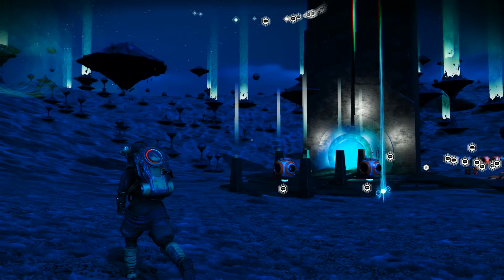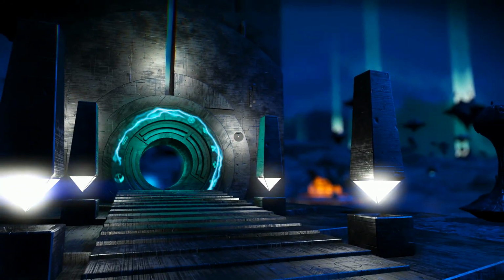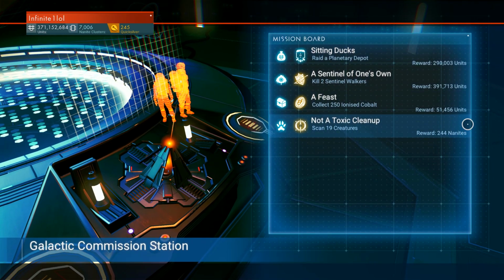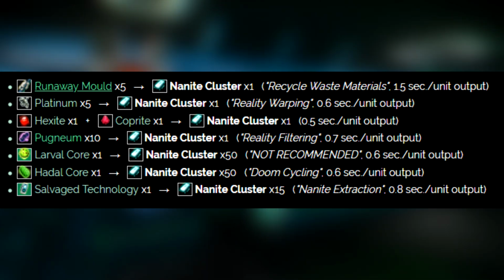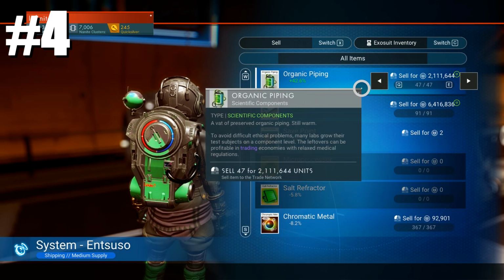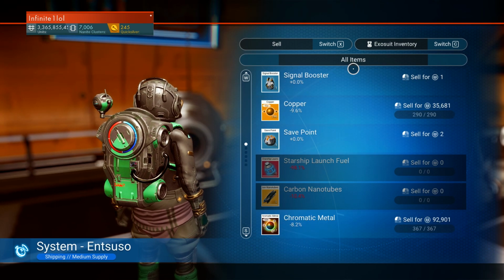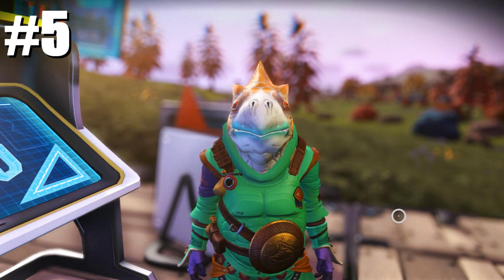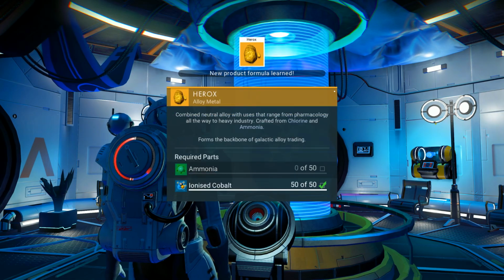No Man's Sky - 5 Ways To Get Ready for Beyond Update (NMS Beyond Tips & Tricks)